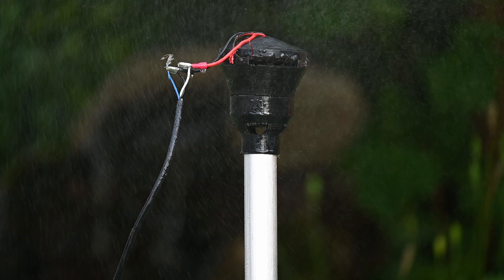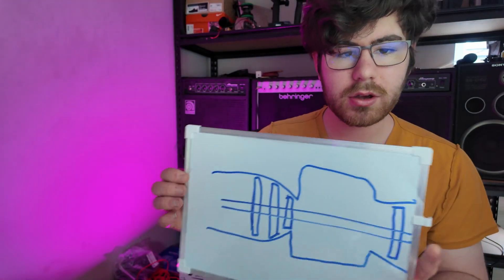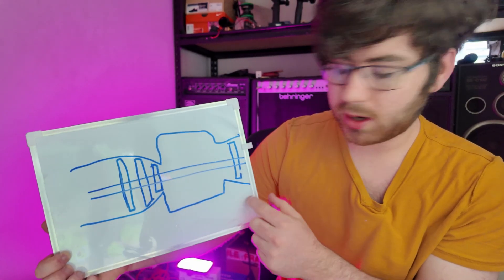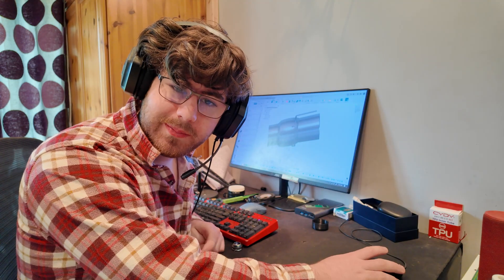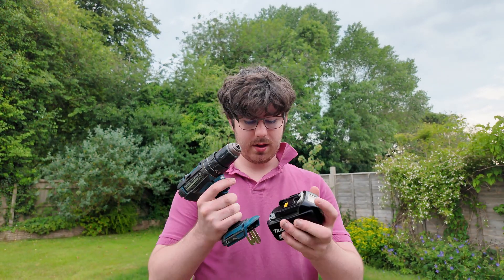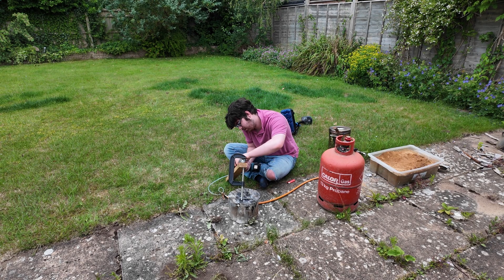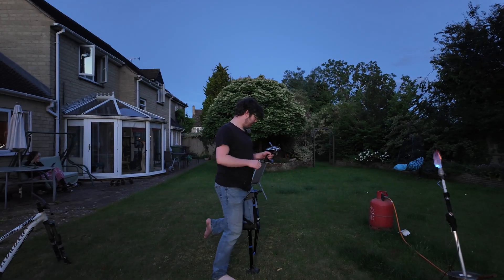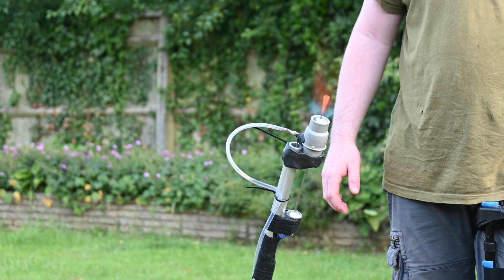JET ENGINE POWERED AIR UMBRELLA (abr.)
In this video, I build an air umbrella using a jet engine. Unfortunately, this isn't as easy as just putting a jet on the pole. I had to build the world's smallest jet engine(as far as I know).
Also, if anyone with a jet engine wants to try this(I'm looking at you @hacksmith ), please do. I really want to see this idea come to fruition.

In a new innovation, I need to add a better starting mechanism.